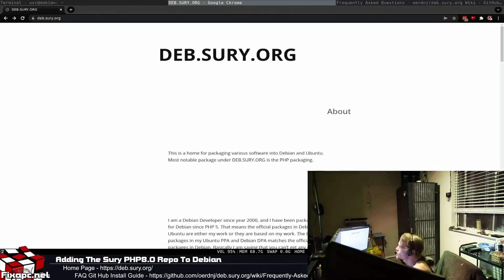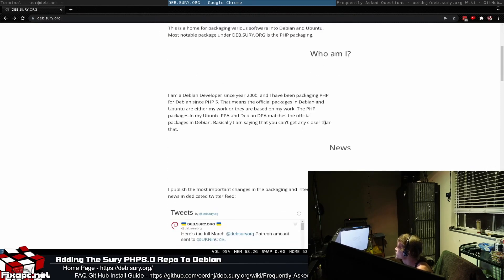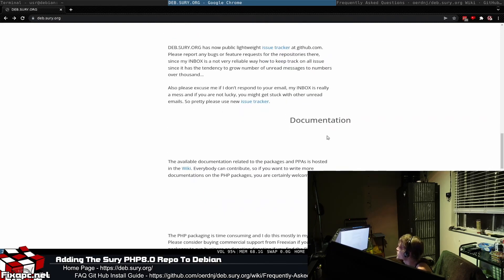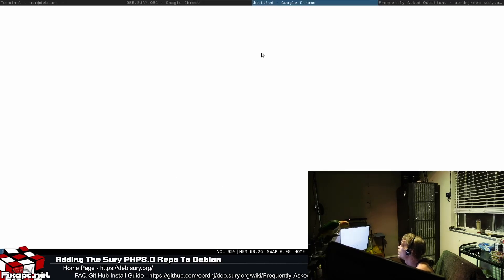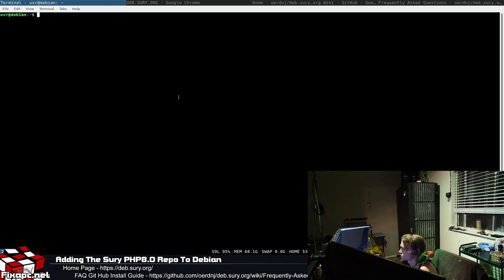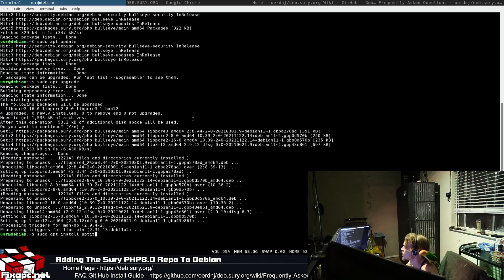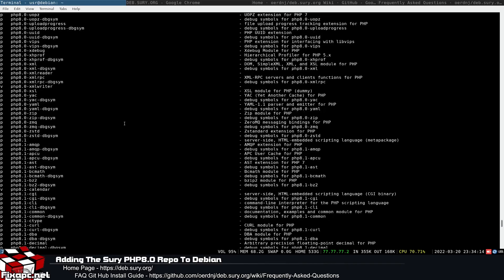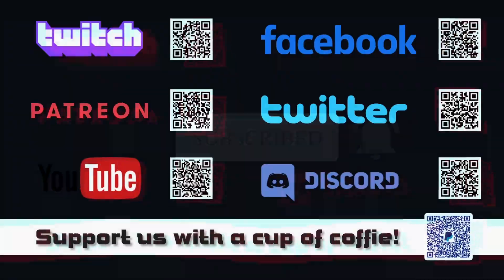How To Install PHP 8.0 On Debian Linux In 5 Minutes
• Estimated Time: 1Min - 10min
• Number Of Commands: 3-10+ (Depending on Extensions Needed)
• Difficulty: 2
• Requirements:
Computer
Internet
Debian

TIMECODES
0:00 Intro

SUPPORT US
Like my content? see the below links.
Supporters have tutorial request priority.

For a full range of support options including crypto.

Website based version